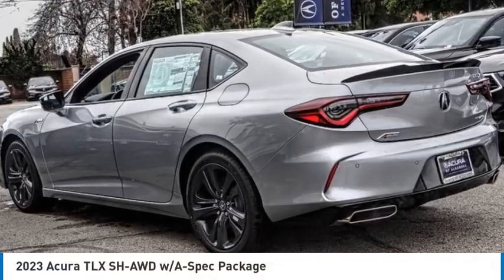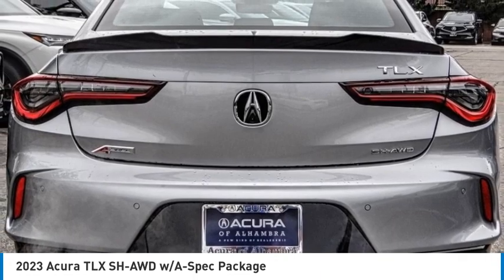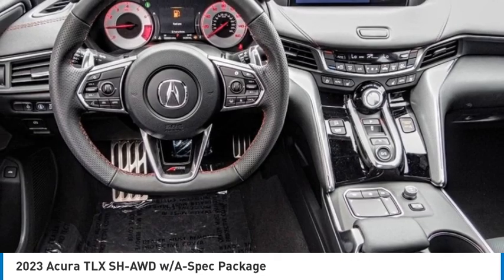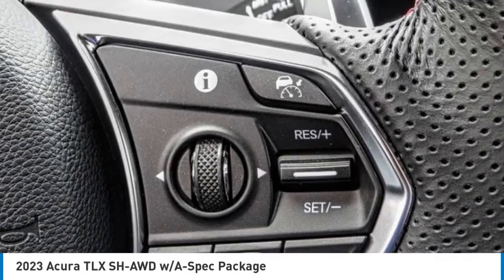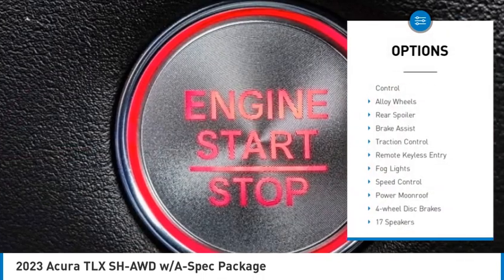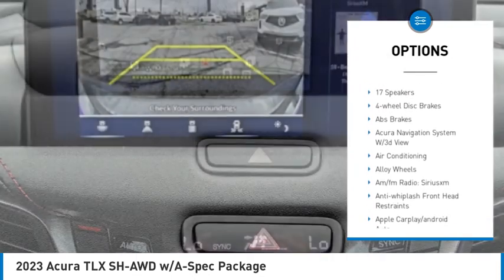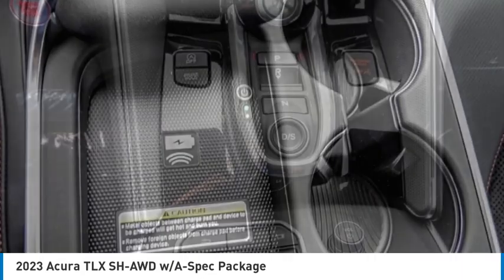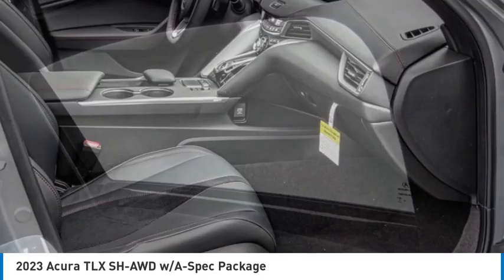2023 Acura TLX MONTEREY PARK ROSEMEAD EL MONTE MONTEBELLO LOS ANGELES A3551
2023 Acura TLX SH-AWD w/A-Spec Package

1700 W. Main St.

17 Speakers, 4-Wheel Disc Brakes, ABS brakes, Acura Navigation System w/3D View, Air Conditioning, Alloy wheels, AM/FM radio: SiriusXM, Anti-whiplash front head restraints, Apple CarPlay/Android Auto, Auto High-beam Headlights, Auto-dimming Rear-View mirror, Automatic temperature control, Brake assist, Bumpers: body-color, Compass, Delay-off headlights, Driver door bin, Driver vanity mirror, Dual front impact airbags, Dual front side impact airbags, Electronic Stability Control, Emergency communication system: AcuraLink, Exterior Parking Camera Rear, Four wheel independent suspension, Front anti-roll bar, Front Bucket Seats, Front Center Armrest w/Storage, Front dual zone A/C, Front fog lights, Front reading lights, Garage door transmitter: HomeLink, Heated & Ventilated Front Sport Seats, Heated door mirrors, Heated front seats, HVAC memory, Illuminated entry, Knee airbag, Lane departure: Lane Keeping Assist System (LKAS) active, Leather steering wheel, Low tire pressure warning, Memory seat, Navigation system: Acura Navigation System with 3D View, Occupant sensing airbag, Outside temperature display, Overhead airbag, Overhead console, Panic alarm, Passenger door bin, Passenger vanity mirror, Power door mirrors, Power driver seat, Power moonroof, Power passenger seat, Power steering, Power windows, Prem Perf Milano & Ultrasuede Trimmed Interior, Premium audio system: Acura/ELS Surround, Radio data system, Radio: ELS Studio 3D Premium Audio System, Rear anti-roll bar, Rear reading lights, Rear seat center armrest, Rear window defroster, Remote keyless entry, Security system, Speed control, Speed-sensing steering, Speed-Sensitive Wipers, Split folding rear seat, Spoiler, Sport steering wheel, Steering wheel mounted audio controls, Tachometer, Telescoping steering wheel, Tilt steering wheel, Traction control, Trip computer, Turn signal indicator mirrors, Variably intermittent wipers, Ventilated front seats, and Wheels: 19 x 8.5 Shark Gray Interwoven.